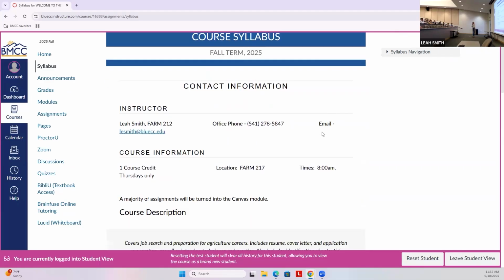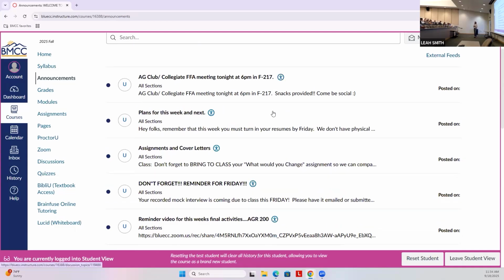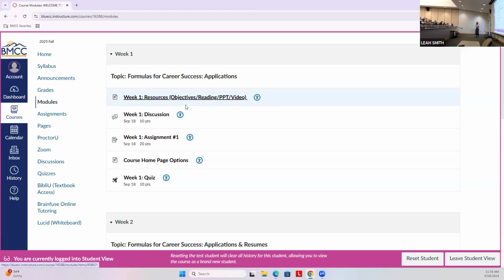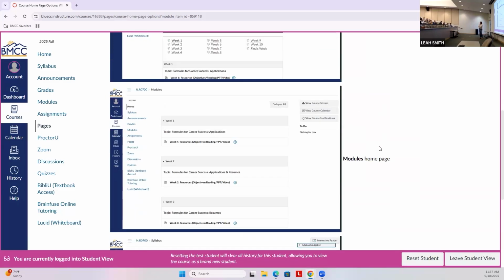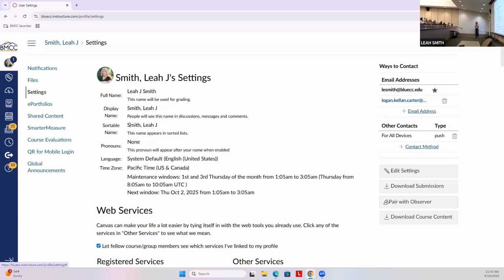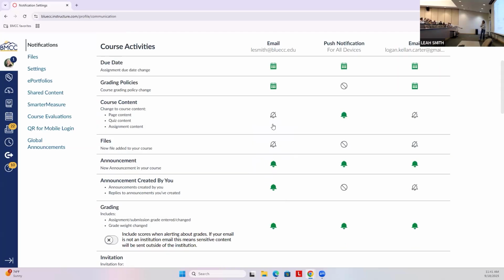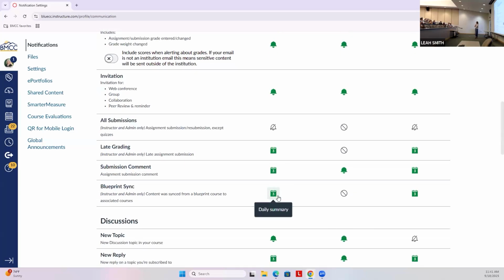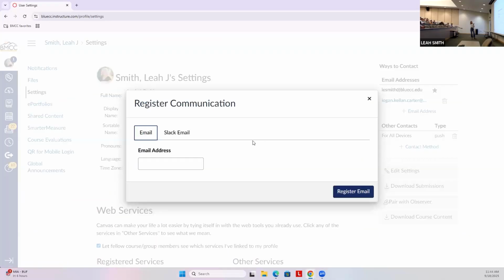WTTP- Student Session- Canvas